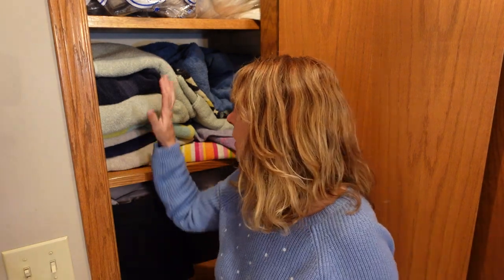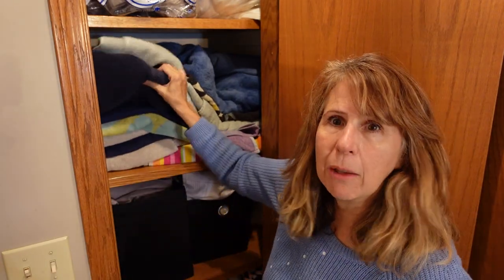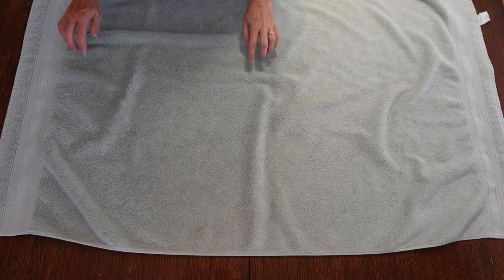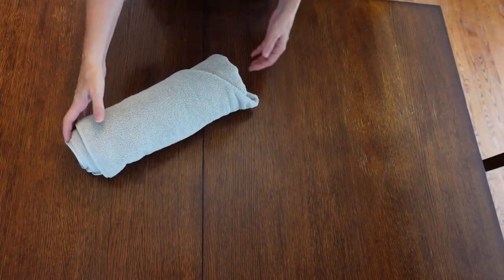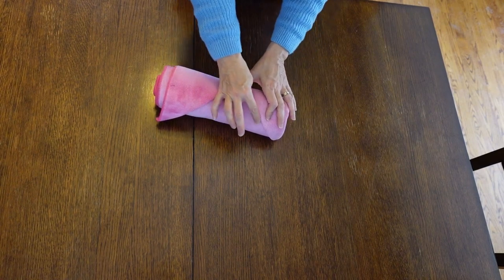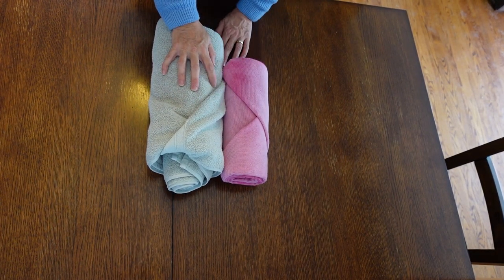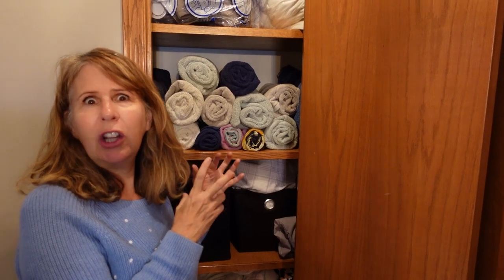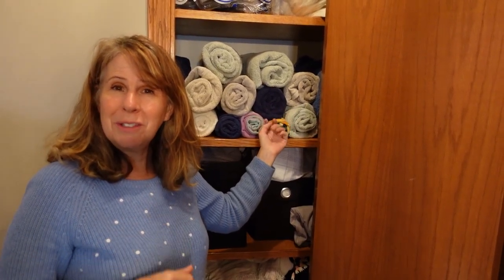FOLDING TOWELS VS ROLLING TOWELS? There is a clear winner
I've put both methods to the test. There is an undeniable winner. Should you fold or should you roll? I put the towels to the test. Life is one big experiment. You never know until you try.